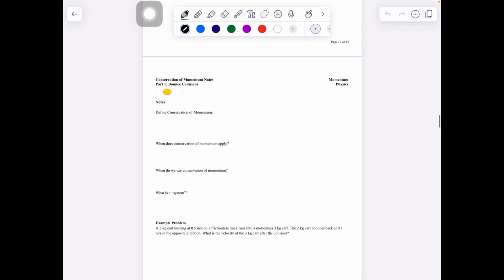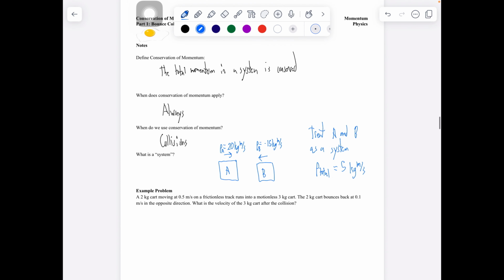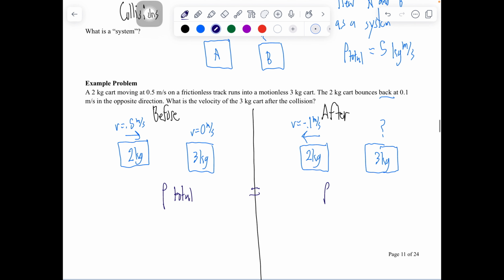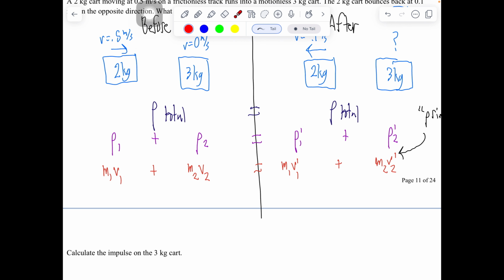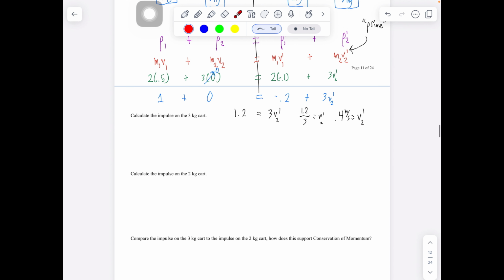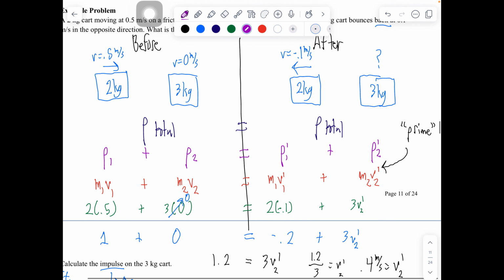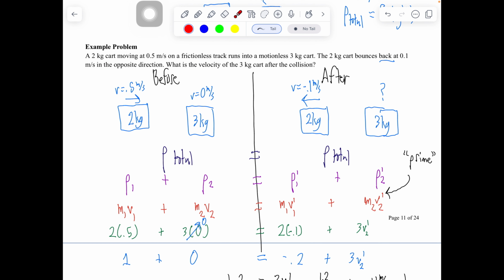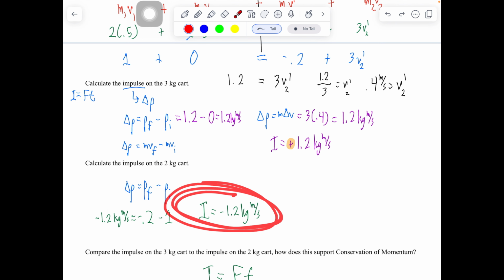Conservation of Momentum - Bounce Collisions